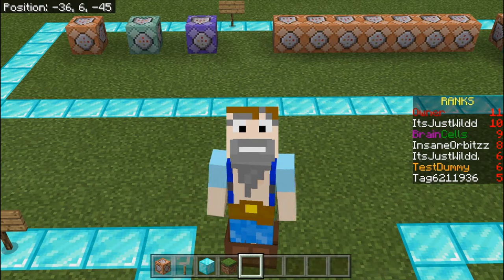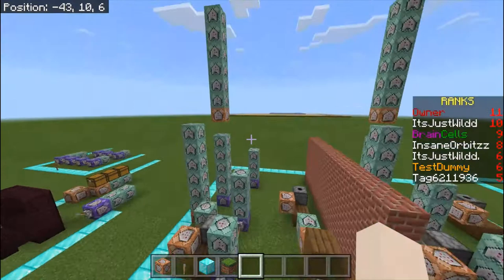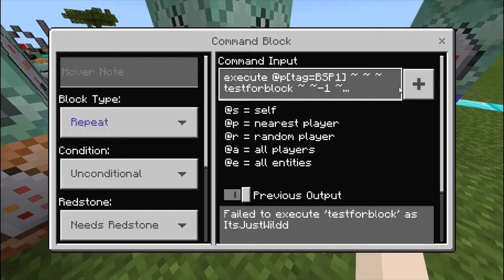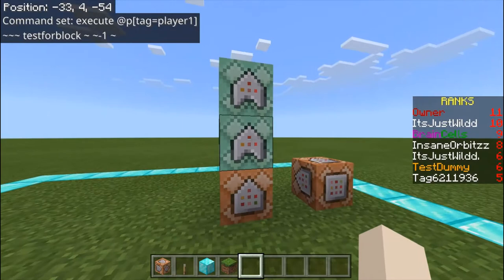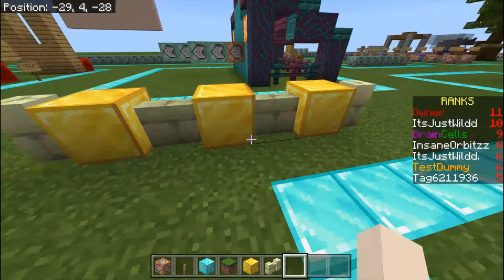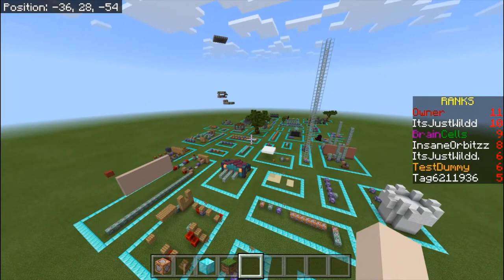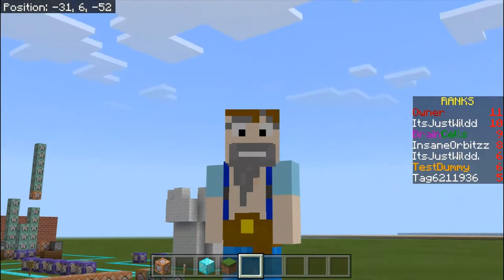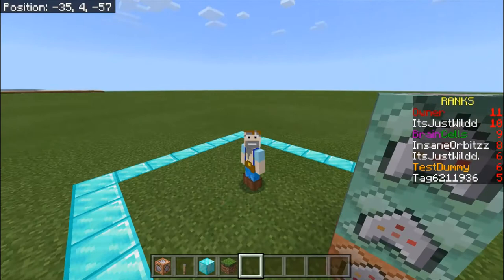How to Use COMMAND BLOCKS ¦¦ Part 2 - How I get my ideas and How I put them into play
Today I am doing part 2 of my How T Use Command Blocks series! In todays episode we are going over how i get my ideas and How i put them into practice. This is on Bedrock Edition (Windows 10, MCPE, xbox, switch)

RECENT CHANNEL NEWS

CATCH UP WITH ME DAILY HERE

OTHER INFORMATION

My Minecraft server:

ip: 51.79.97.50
Port: 40523

Join for free and have fun in a survival server! Meet cool new people and just have a great time!.

Feedback what you think of my channel and have your say in how it is run!

1 hour long private tutorial on how to use command blocks with me!

Track: Tacacho - Black Swan (feat. Philip Strand)